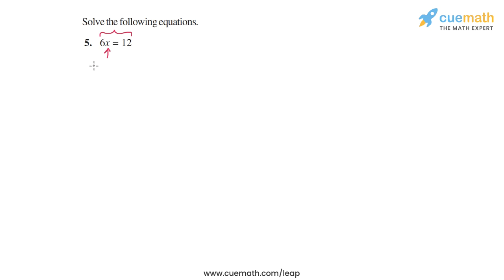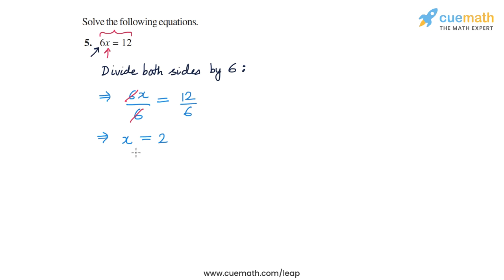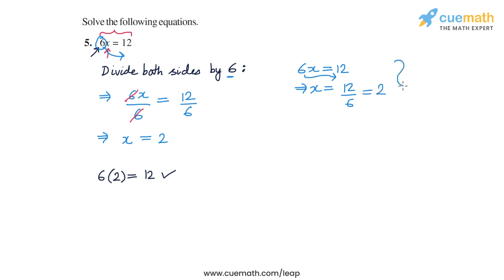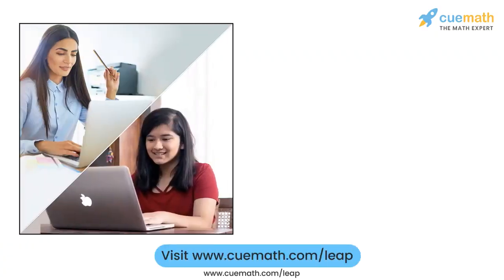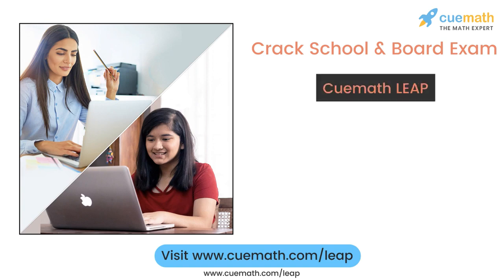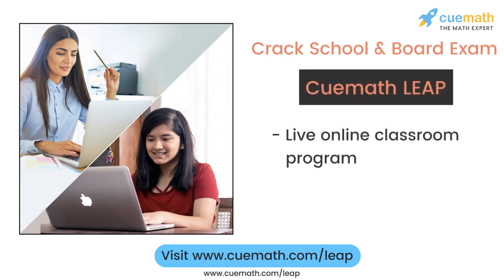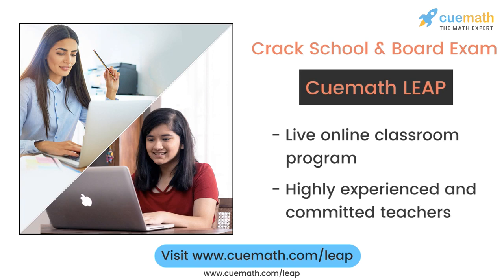Class 8 Chapter 2 Ex 2.1 Q 5 Linear Equations In One Variable Maths NCERT CBSE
To download pdf of all text solutions for this chapter click here NOW